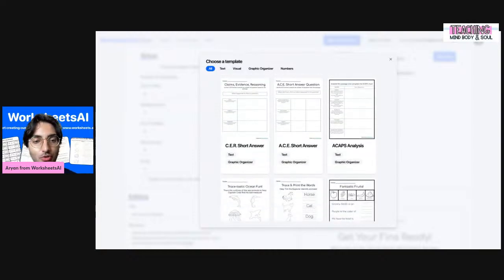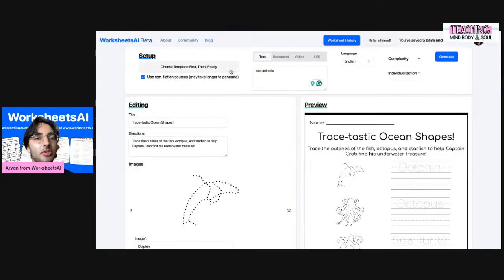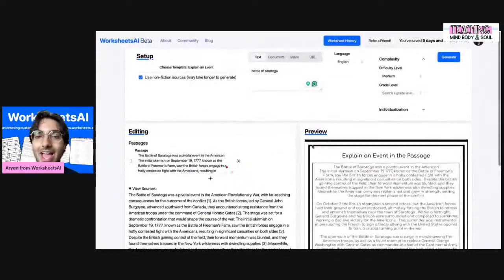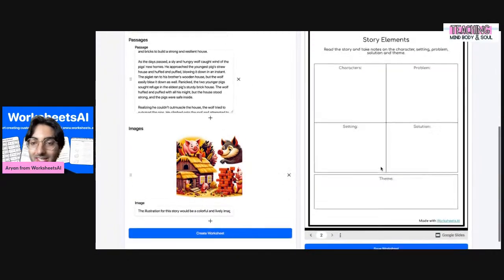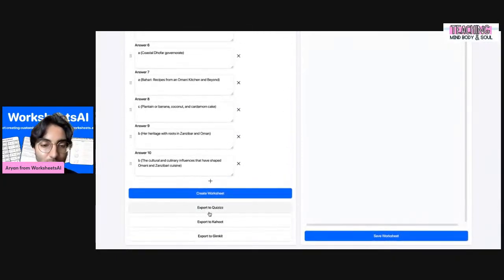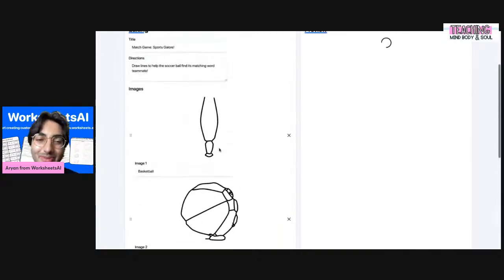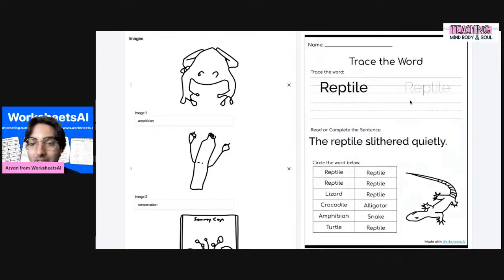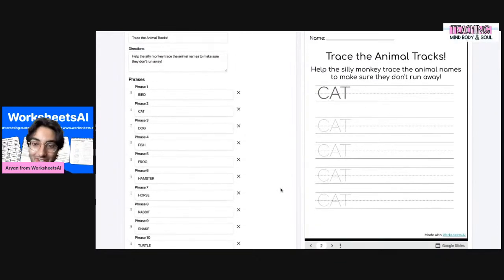Reimagining One-Size-Fits-All (Worksheets) Education with AI [EmpowerEd 2 Teach with AI]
LIVE PRESENTATION 4:30 PM EST-5:00

Tired of spending $$$, spending 10-12 hours per week creating educational content or differentiating old worksheets for your students? I’ll show you how to join thousands of teachers using WorksheetsAI to create any educational resource, activity, or content, individualize it, and have it ready to share with your students faster than the time it took you read this!